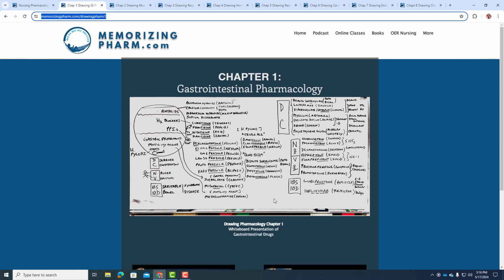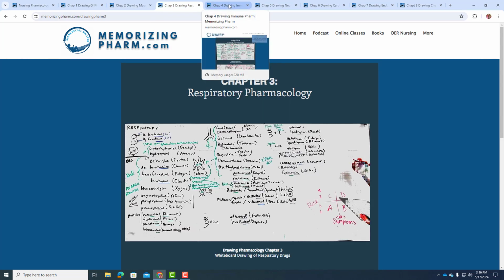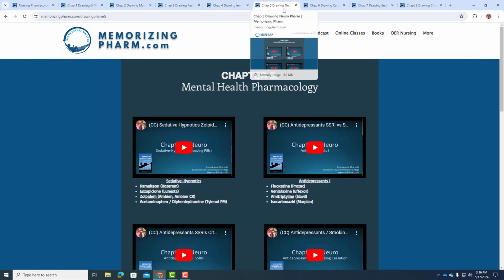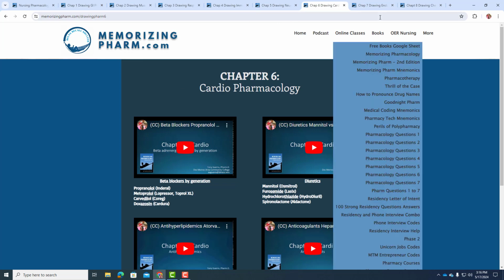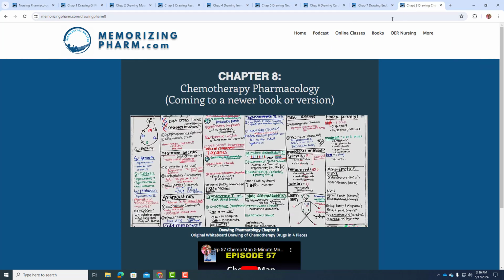Ep 120 Free Drawing Pharmacology Videos and JPEGs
Here are some whiteboard drawings that might help you with pharm

 Then, change the 1 to 2, or a 3, and so on to get to the next one.